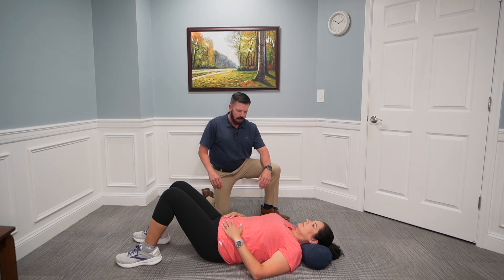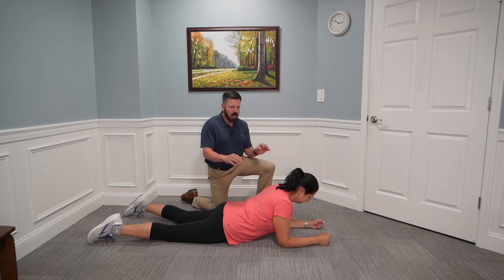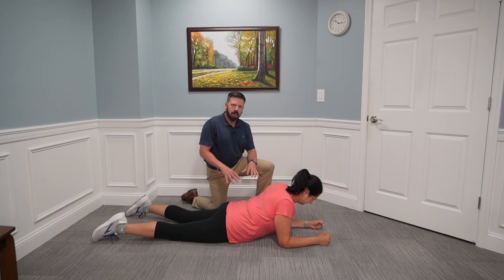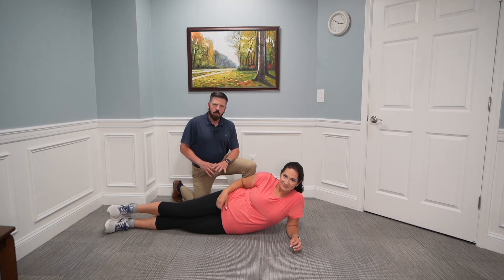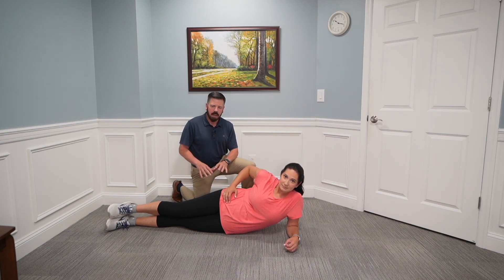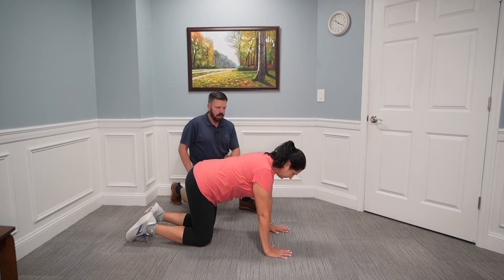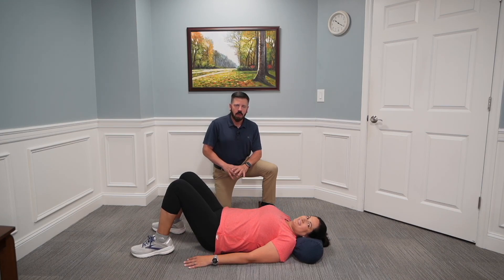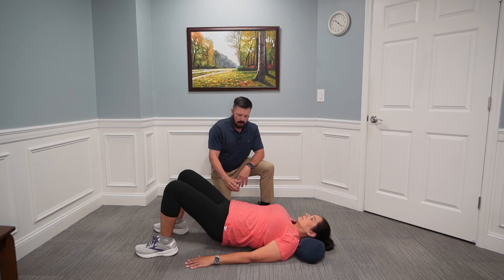Strengthen Your Core In Just 6 Minutes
Welcome to our quick and effective 6-minute core workout! This routine is perfect for anyone looking to strengthen their core muscles without spending too much time. Whether you're a beginner or a seasoned fitness enthusiast, these exercises will help you build a solid and toned core. No equipment needed, just your body weight and a bit of space.

Workout Breakdown:

Deadbug (1 minute) - A great exercise for engaging your deep core muscles and improving coordination.

Plank (1 minute) - The classic plank targets your entire core, including your abs, obliques, and lower back.

Side Plank (30 seconds each side) - Focus on your obliques and build stability with this challenging move.

Glute Bridge (1 minute) - Strengthen your glutes, lower back, and core with this powerful exercise.

Bird Dog (1 minute) - Enhance balance and stability while working your core and back muscles.

Pallof Press (1 minute) - This anti-rotation exercise targets your deep core muscles and helps improve overall core strength.

Instructions:

*  Perform each exercise for the specified time.
*  Move from one exercise to the next with minimal rest.
*  Focus on maintaining good form throughout the workout.

Benefits of This Core Workout:

*  Strengthens and tones your core muscles.
*  Improves posture and balance.
*  Enhances overall stability and athletic performance.
*  Quick and efficient, perfect for busy schedules.

Don't forget to warm up before starting and cool down after the workout. Let's get stronger together!

My Favorite Equipment For Pain Relief and Recovery:

Neck Traction For Home:
ComforTrac Cervical Traction

Tennis Elbow Massager:
Rolflex Massager

Best Massages Gun:
Hyperice Hypervolt Go 2
Bob and Brad C2 Massage Gun

Best Budget Foam Roller:
Amazon Basics Foam Roller 36"

Best Knee Pain Recovery Tool:
Hyperice X Knee Device

Best Balance Pad:
Airex Balance Pad

Best Trigger Point Massage Ball:
Trigger point ball

Peanut Trigger Point Massage Ball

Best Resistance Bands:
Theraband Resistance Bands

Best Mini Bands:
Perform Better Mini Bands

Best Tennis Elbow Recovery Tool:
Theraband Flexbar

Best Lumbar Support Pillow

Best Pressure Relief Seat Cushion

Best Pain Relief Topical

Best Yoga Strap

Best Scraping Tool

Best Kinesology Tape

Watch This Next:    • The Most Important Exercise For Senio...